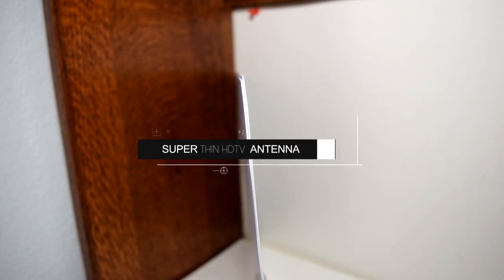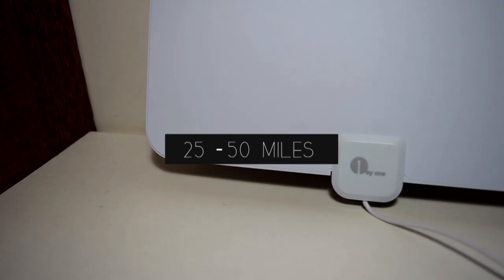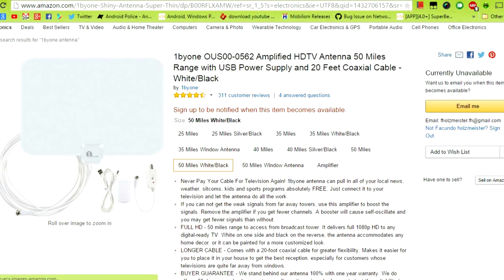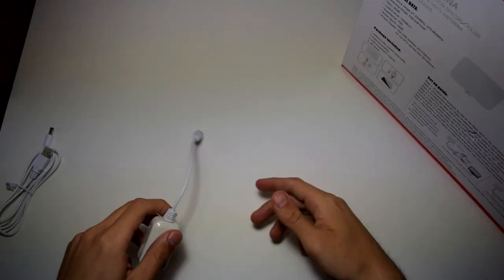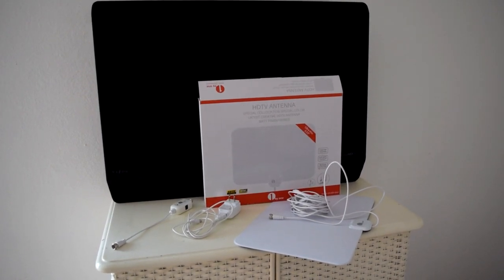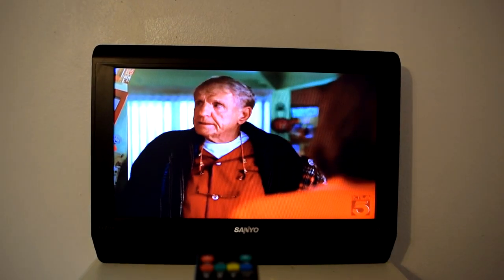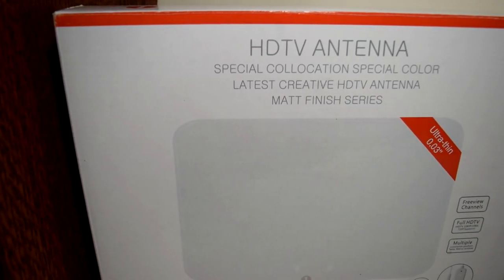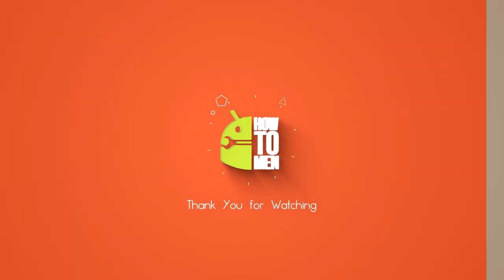Super Thin HDTV Antenna | Free TV Channels | 1byone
1byone Antennae:

(⊙.⊙(☉_☉)⊙.⊙) ▏ Social ▏(⊙.⊙(☉_☉)⊙.⊙)

❝ I own the Nexus 6 by T-Mobile running a custom rom called Euphoria with Android 5.1 R3❞

❝ Nova Launcher ❞

▣ Editing Software?

❝Nikon D5300❞

▣ Homescreen Clock Name?

❝It's stock clock but with a CM 12 Theme❞

▣ How do you make the icon on your homescreen so big?

❝ With an application called Giganticon❞

▣ What keyboard do you use?

❝It's regular stock but with a CM 12 Theme❞